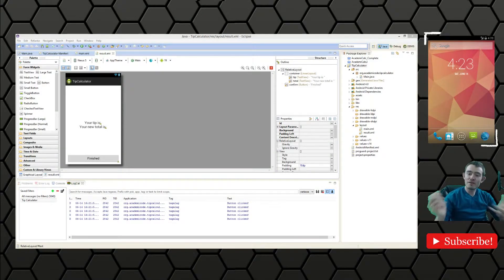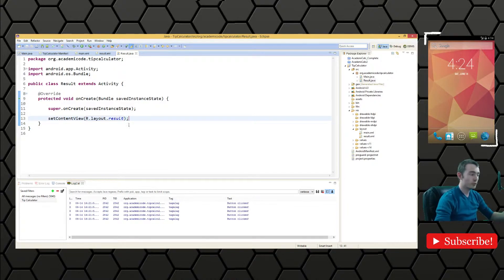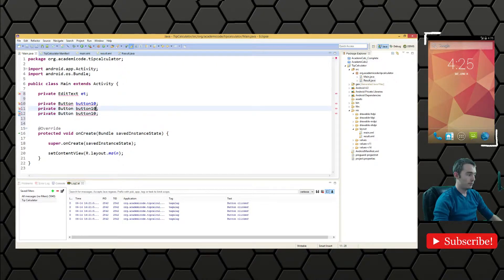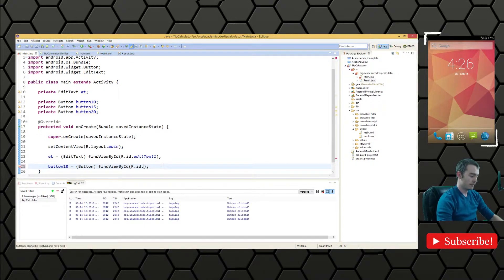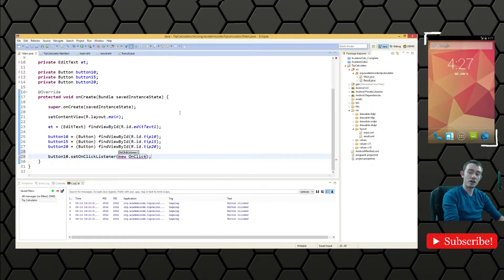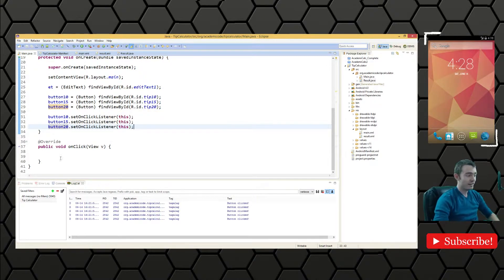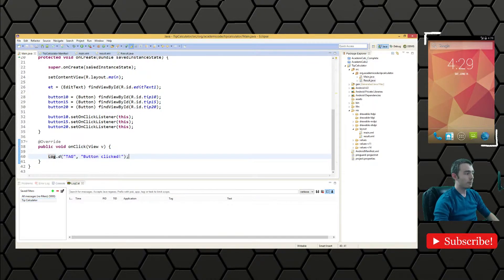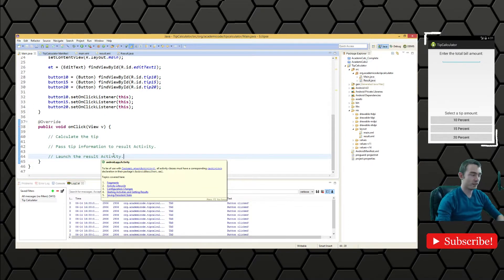Android Programming: Creating A Tip Calculator (Part 4)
In this tutorial, we link our activities to the XML files that we created!

(In-Video links coming soon!)

described in the Creative Commons 3.0 Attribution License.